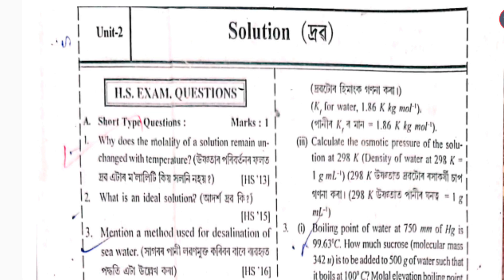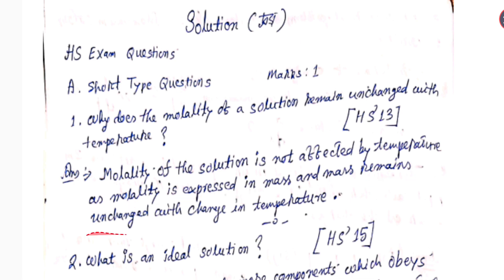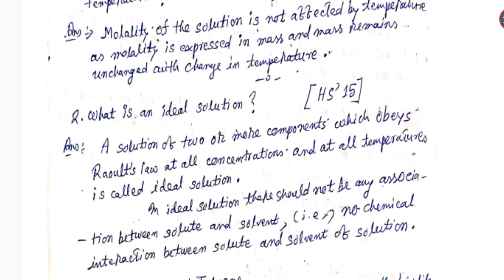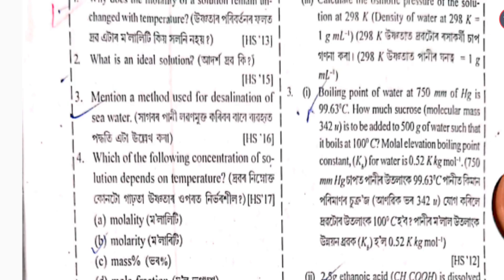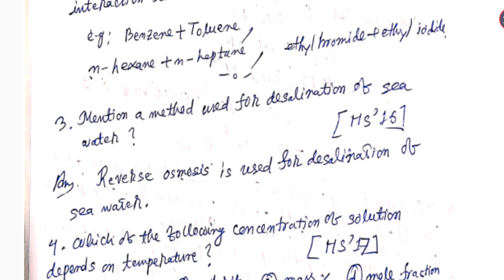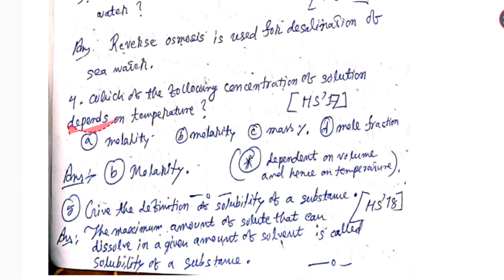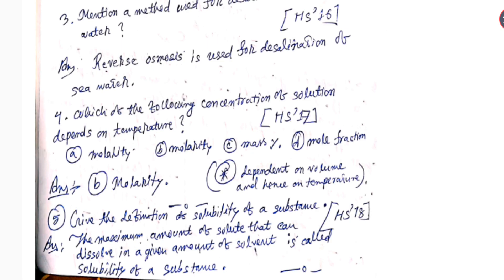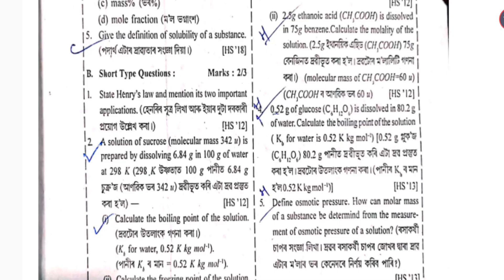Chemistry Questions Answers Class 12 Assam Higher secondary education council Solution | part 1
higher secondary second year
science stream
2024 question paper solution